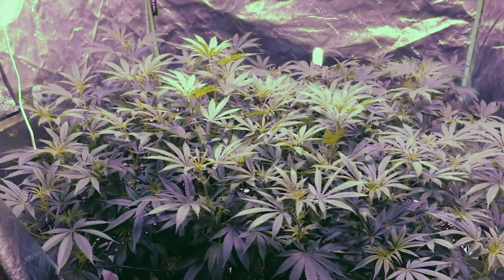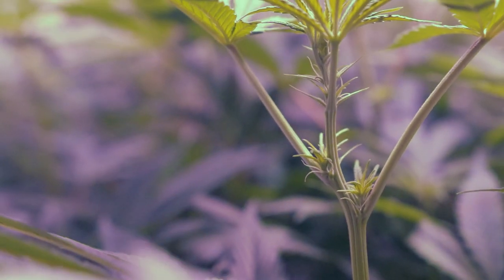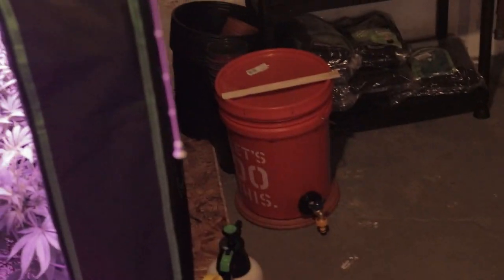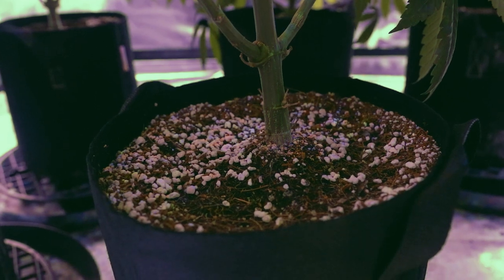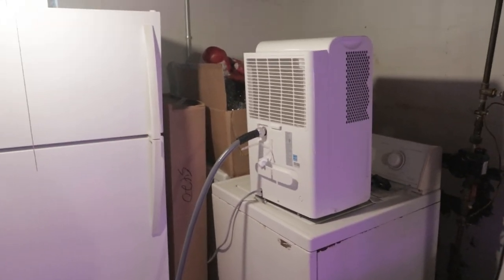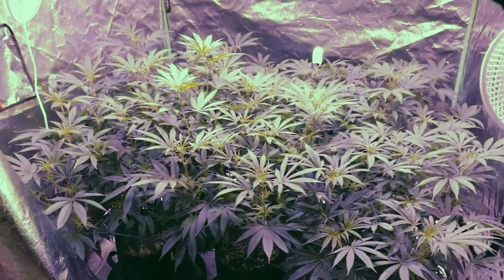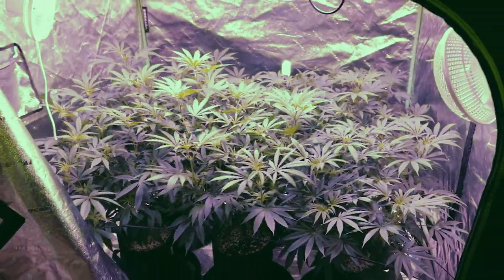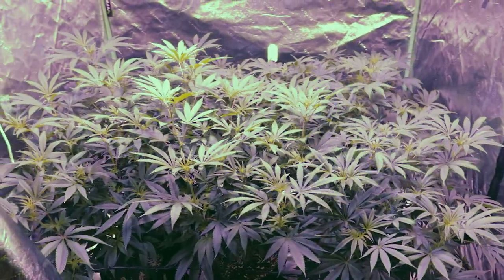First Week of Flower! (Week 11 Update - From Seed)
Well, here we are. Only 1 week into flower and I'm overwhelmed by the amount of growth they've accomplished. If they continue to do this into week 3 I'm worried I might not have enough space! We've finally seen the pistils pop on all 6 plants (Only 5 at the time of recording the video) so I'm super excited to buckle up and go full speed ahead towards some fat colas! Do people actually even read these or am I just typing this for my future self to read one day? Lol If you're reading this, you're dope! Go leave some leaf emojis in the comments. They won't know...but we'll know.

*Grow info*
Strain: Topanga Canyon OG by Jungle Boys
Origin: Hermaphrodite plants grown by a friend
Type: Photoperiod

Equipment:
Vivosun 60x60x72 (5x5x6) Grow Tent
(2) King Plus 1500W LEDs
Vivosun Fabric Grow Pots
iPower 6 Inch Inline Carbon Filter/Fan
Vivosun 6 Inch Clip-on Oscillating Fan
Garden Fun Hose Filter
hOmeLabs 4,500 Sq. Ft Dehumidifier
Govee Indoor/Outdoor Wi-Fi hygrometer

Nutrient/Foliar Solutions
General Hydroponics Flora Trio (Micro, Gro, Bloom)
Botanicare Cal-Mag Plus
Dynagro Organic Neem Oil
Dynagro Protekt (Emulsifier + Nutrient Supplement)
Quinn's Organic Castile Soap (Emulsifier)
Great White Mycorrhizae